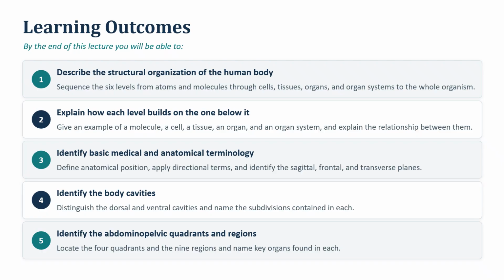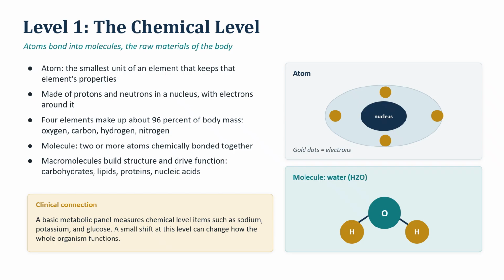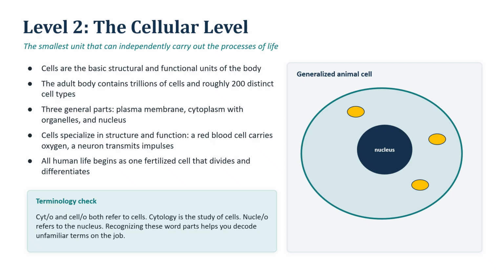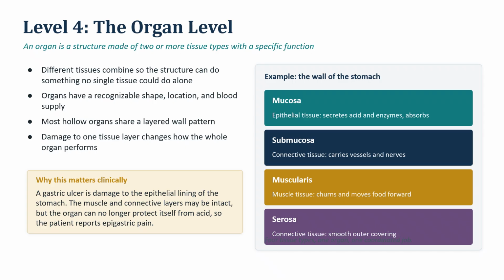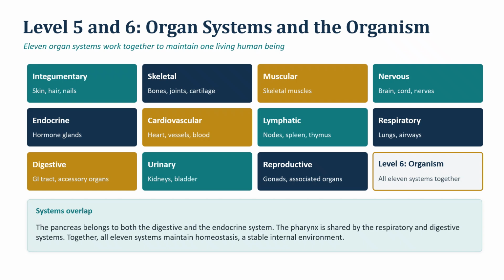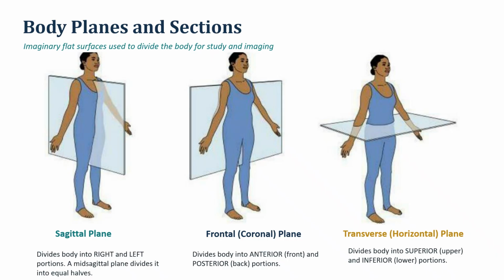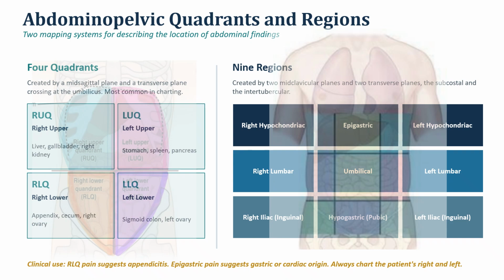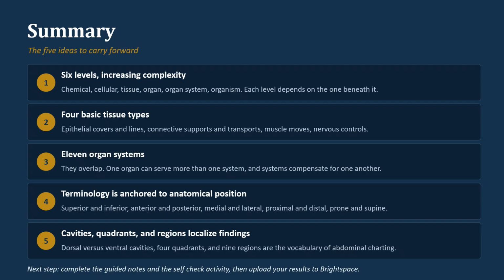Body Organization for Medical Assistants